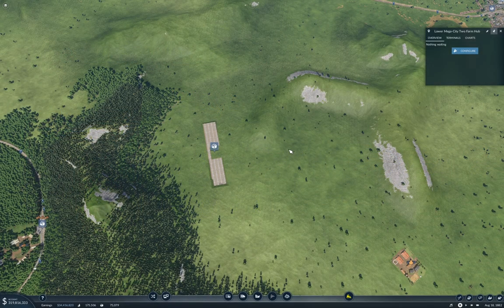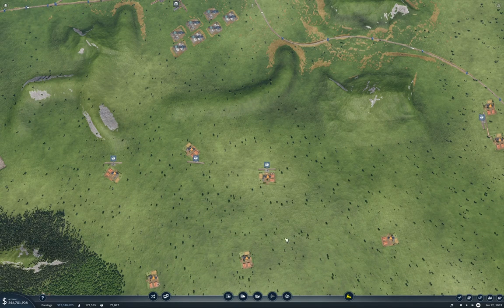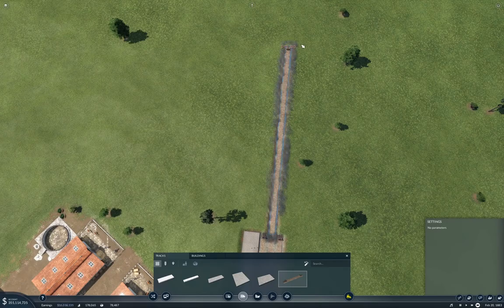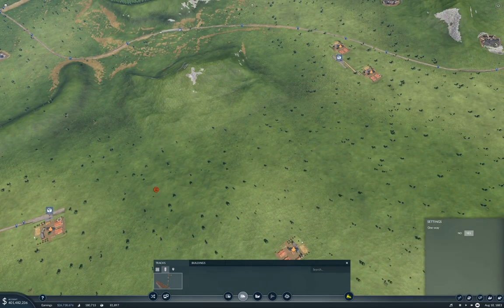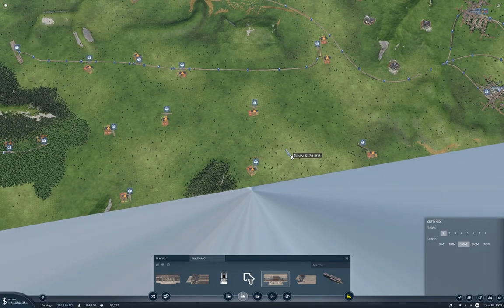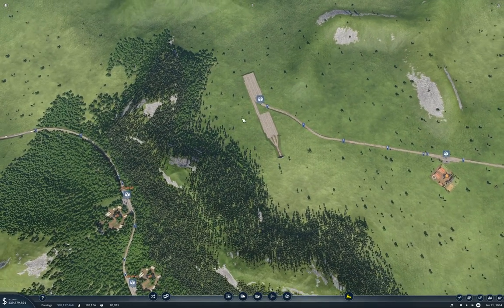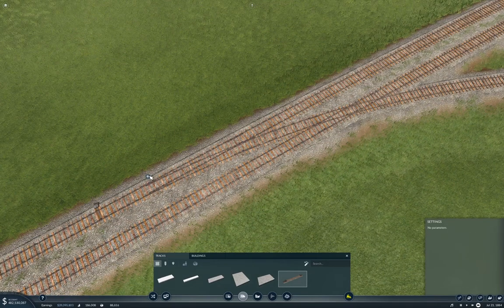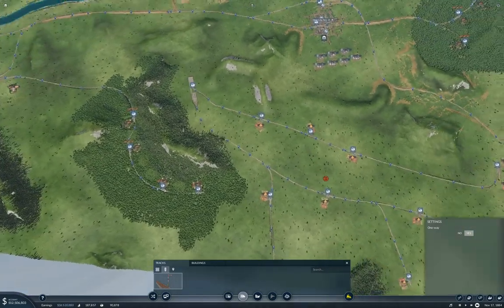Longland Part 18 | Transport Fever 2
Getting another grain collection hub started. Much potential for future train congestion on the rail network. Should be exciting trying to unpick that in the future.